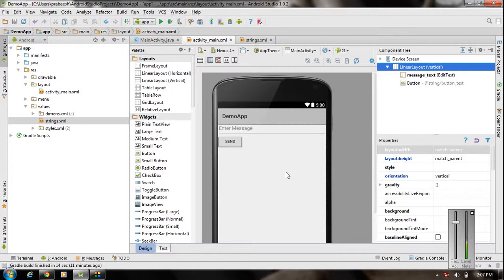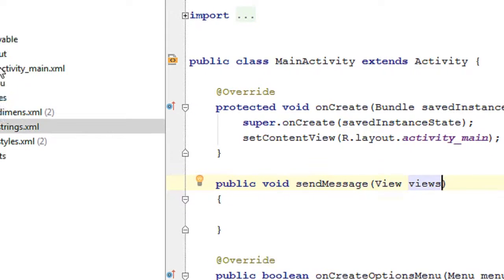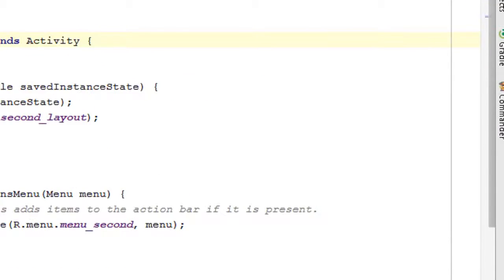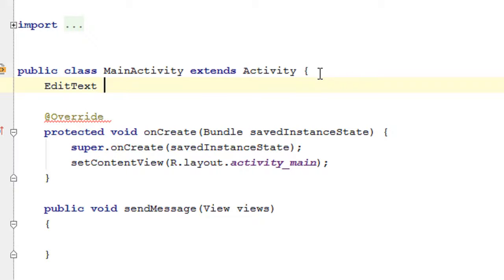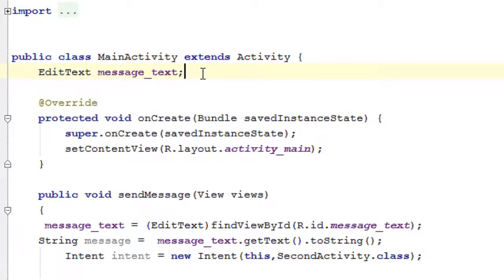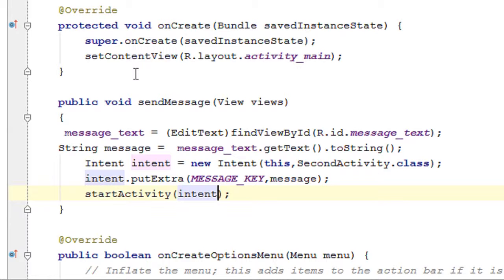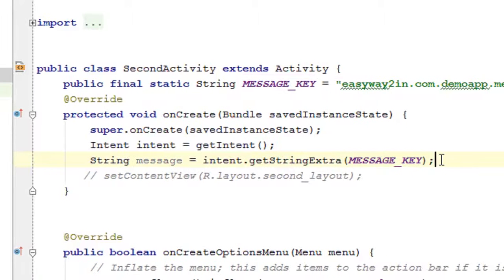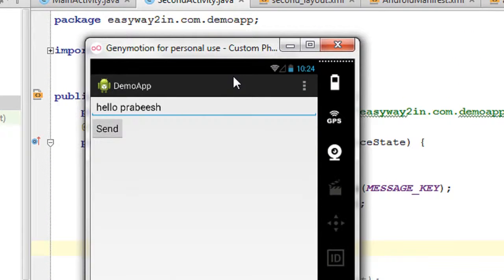04 Send data to an Activity Android Studio Tutorial